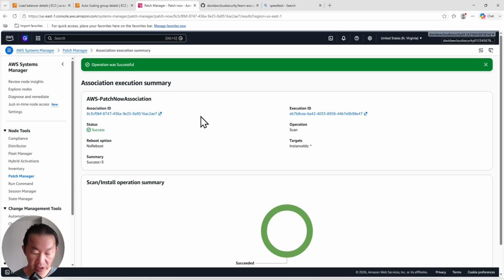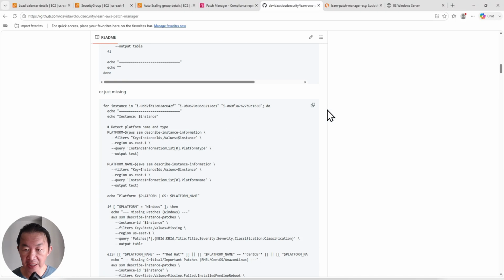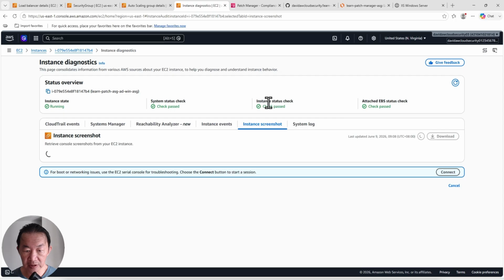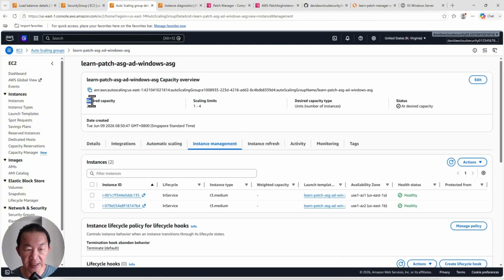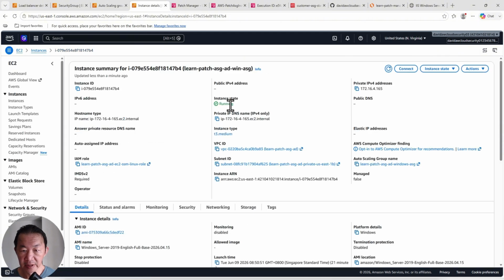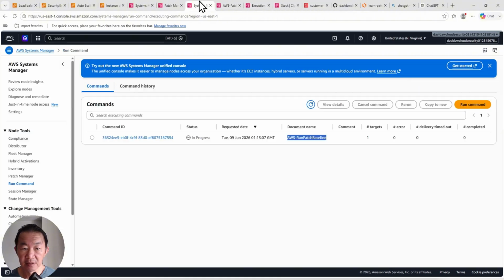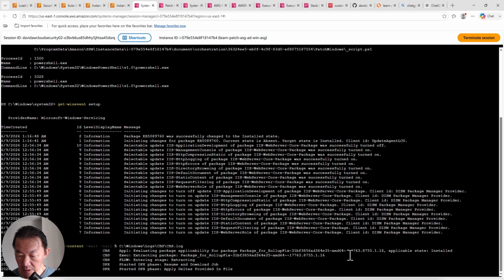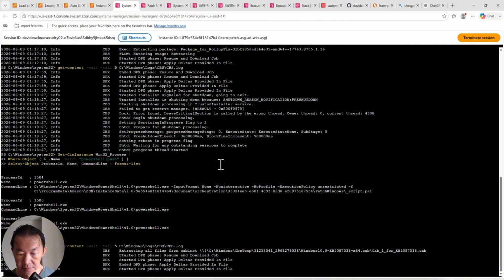The Start/Exit State Method: Patch EC2 in ASGs Without Downtime [039]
If you’ve ever patched an EC2 instance inside an Auto Scaling Group and suddenly it gets terminated after a reboot… you’re not alone.

Most engineers assume it’s Patch Manager or AWS being “unstable” — but that’s not actually the problem.

The real issue is how Auto Scaling health checks + lifecycle states interact after patching.

In this video, I’ll break down the exact reason your instance gets terminated…
and show you the simple 2-step Start/Exit state method that prevents it completely.

Why EC2 instances get terminated after patching in an ASG
How Auto Scaling health checks actually decide instance fate
The mistake most people make when rebooting patched instances
The Start / Exit state method to safely patch without downtime
A clean workflow you can reuse in production

If you’re running production workloads in AWS, one wrong reboot can:

Kill healthy instances
Trigger unwanted scaling events
Cause downtime in your application

This is a simple fix once you understand what’s really happening under the hood.

💡 The Framework I Use

I call it the:

👉 Start State → Patch → Exit State method

It ensures your instance:

Doesn’t fail health checks
Doesn’t get replaced by ASG
Stays stable during patching cycles
👍 If this helps

AWS EC2 patching, Auto Scaling Group, AWS Patch Manager, EC2 termination, AWS lifecycle hooks, DevOps AWS tutorial, EC2 reboot issue, cloud automation AWS